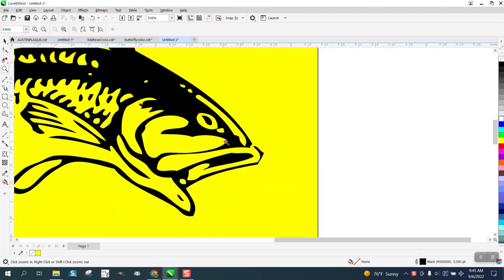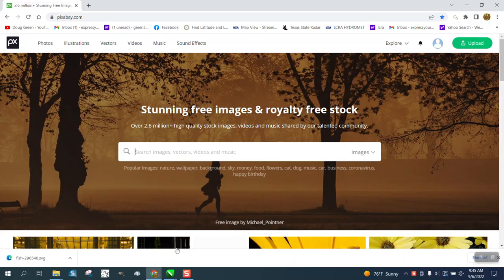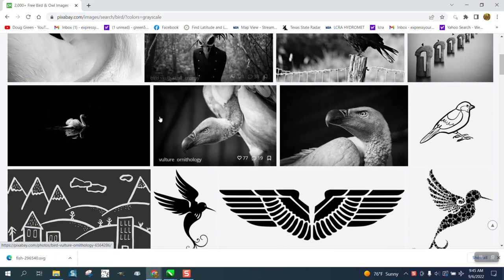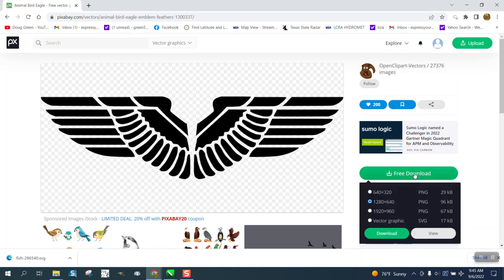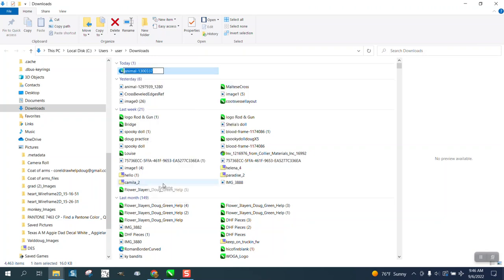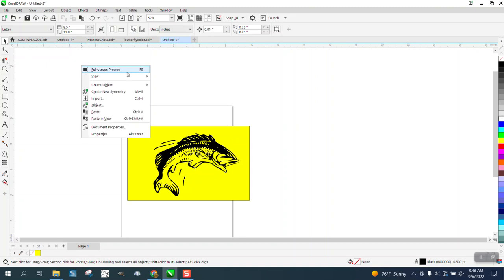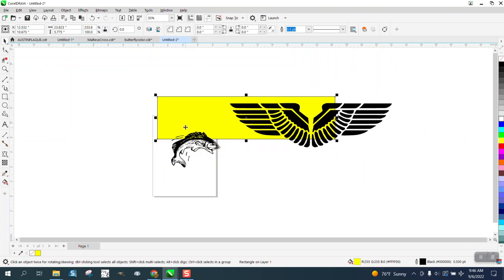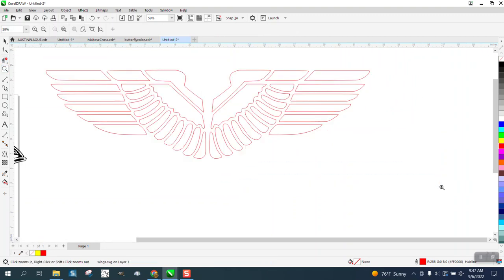Corel Draw Tips & Tricks VECTOR clipart and more website